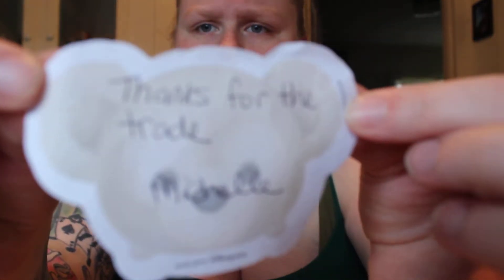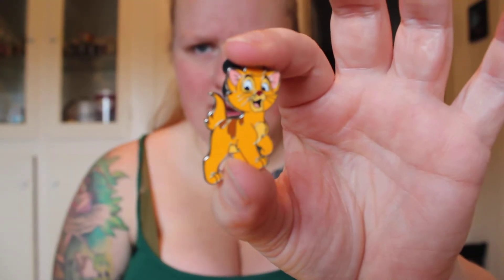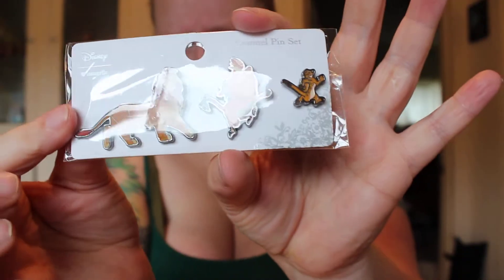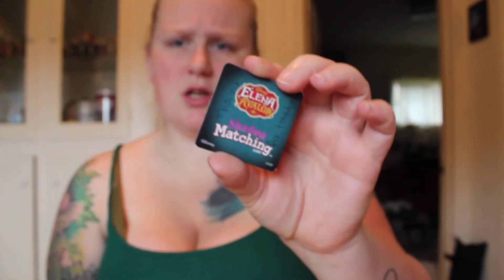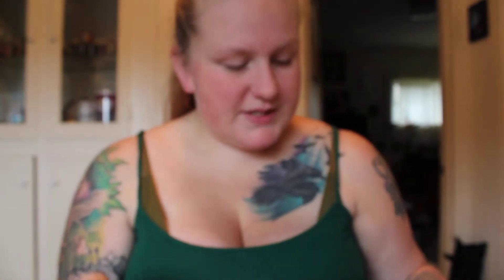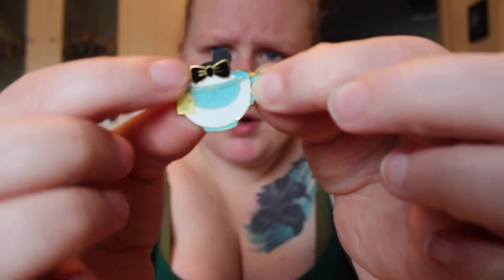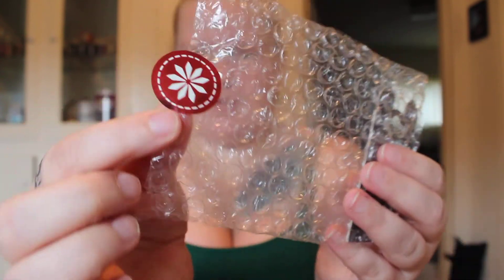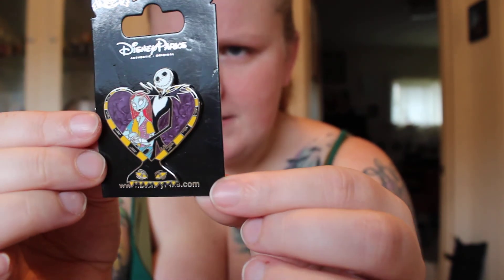Disney Pin Mail opening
Traded for some more disney pins. Thank you everyone who traded i hope you enjoy.